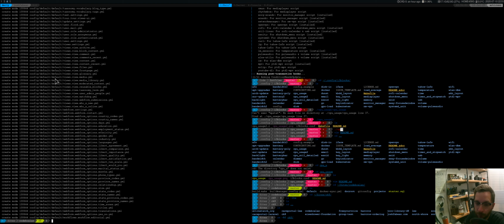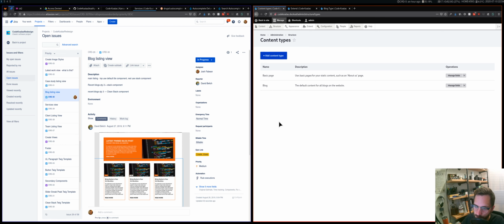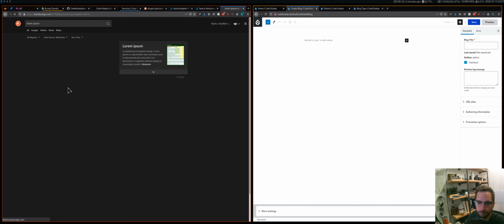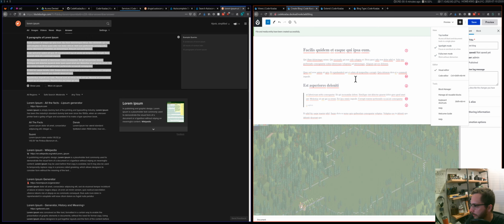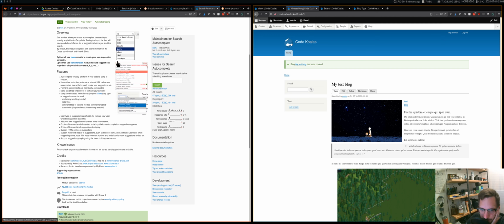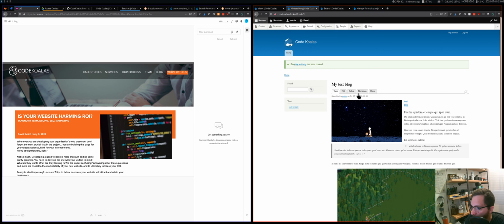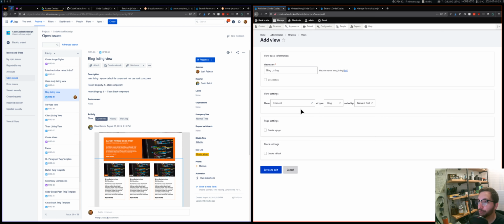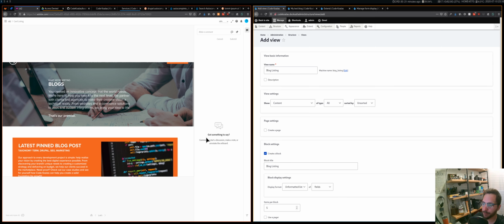Rebuilding Website in Drupal 8/9 - Part 3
Captured from my live stream of rebuilding the Code Koalas website to use Drupal 8 or 9 with a redesign.